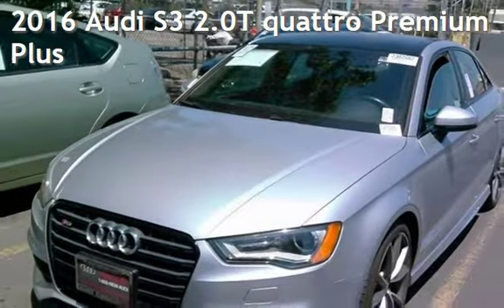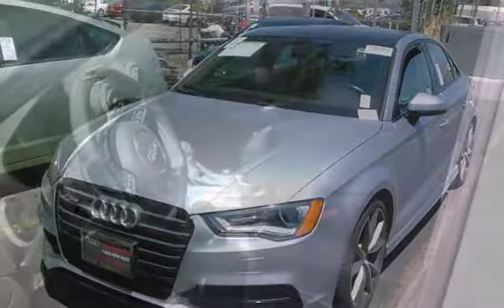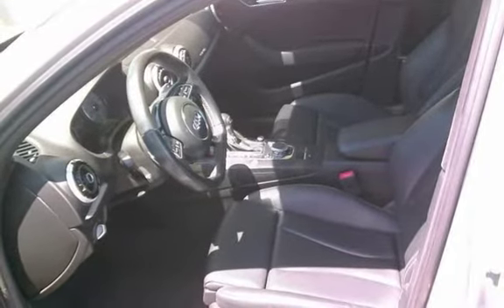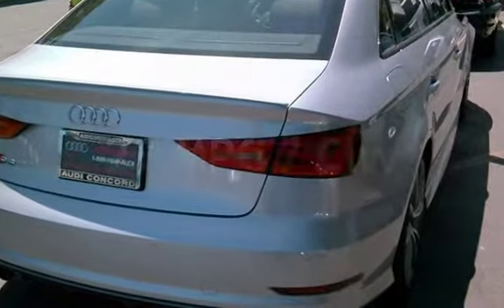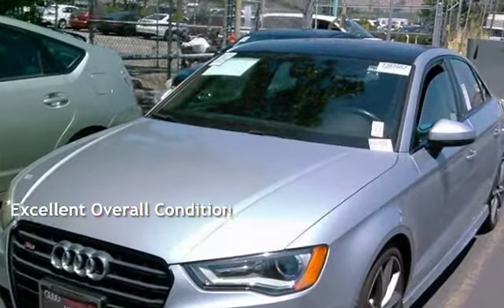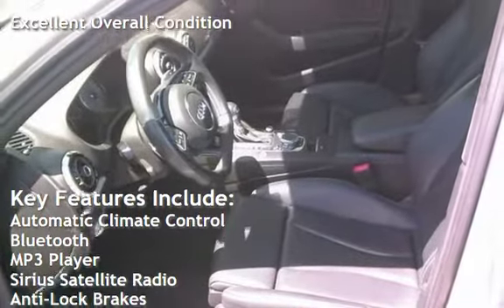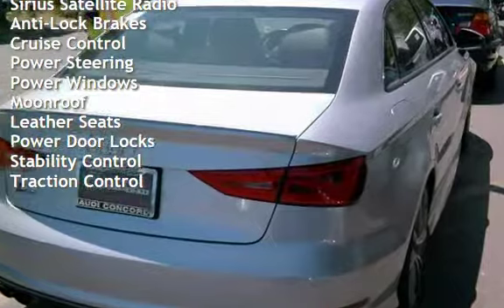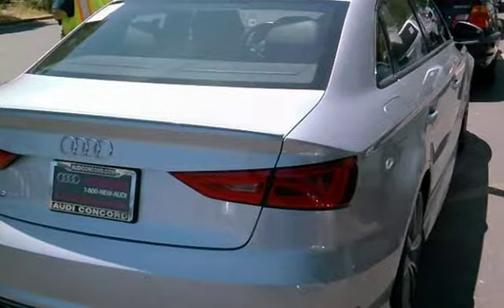2016 Audi S3 2.0T quattro Premium Plus for sale in PORTLAND, OR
Welcome to Lapin Motor Co. We are pleased to present this.Recent Arrival! 2016 Audi S3 2.0T Premium Plus 4D Sedan Dual Clutch 6-Speed Automatic quattro 2.0L 4-Cylinder TFSI quattro Silver23/31 City/Highway MPGCARFAX One-Owner.If everything you have seen meets your standards, please do not hesitate to give us a call or email. We offer top tier financing options through many local credit unions, and have a friendly staff that will be happy to assist you. Our goal is to help each client into a quality pre-owned vehicle that fits both their needs and budget.